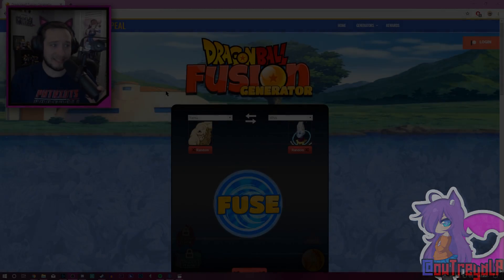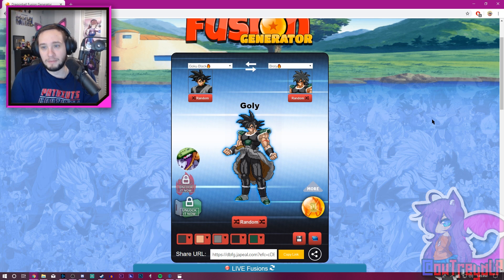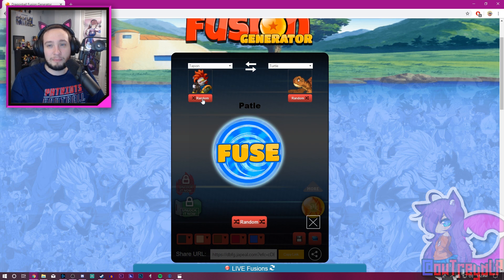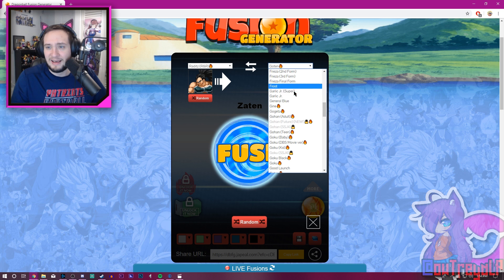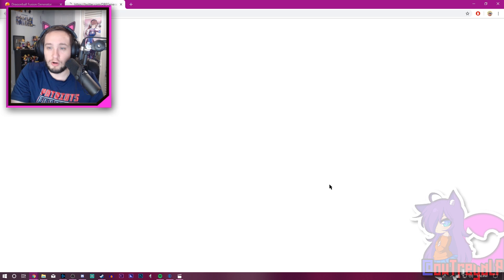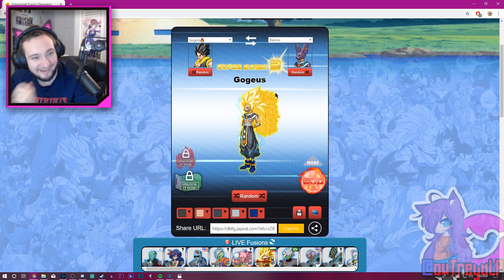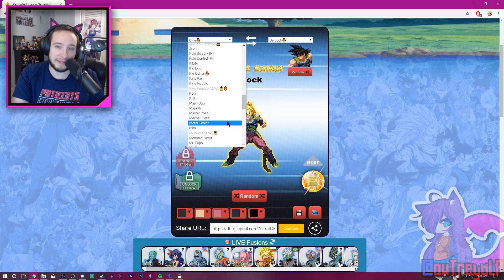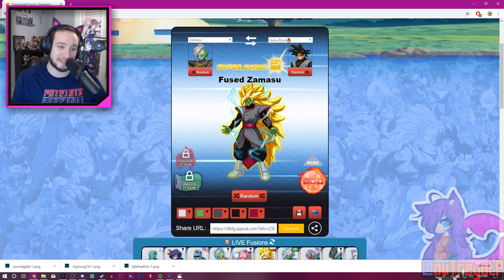WHAT HAVE I CREATED?!? The Best AND Worst DB Fusions Possible! | Dragon Ball Fusion Generator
I decided to check out the Dragon Ball Fusion Generator, and being someone that likes what-if fusions and characters, I said...why not how bad could it be? Boy, was I in for a trip!

♫ Music Peoplezz! ♫

Song: Nicky Romero & Stadiumx - Harmony (Savagez x Dropwizz Remix)

LATAAAA!!!